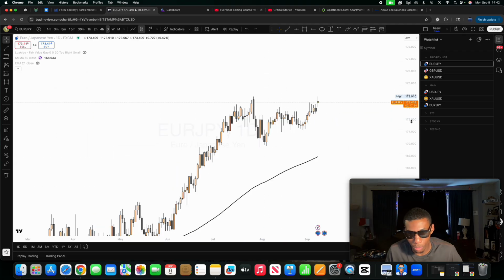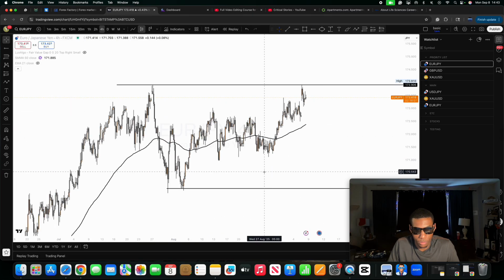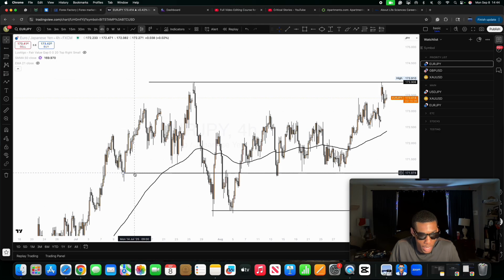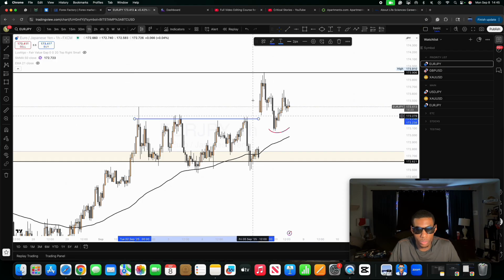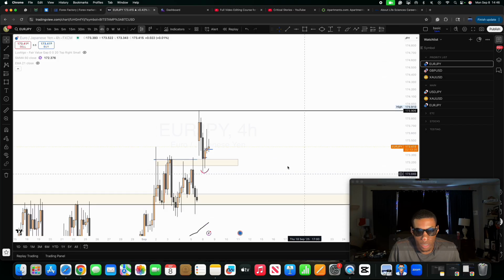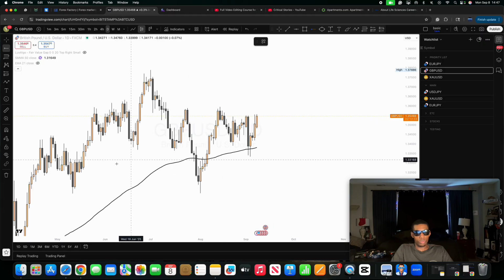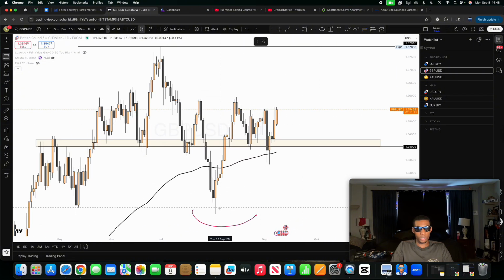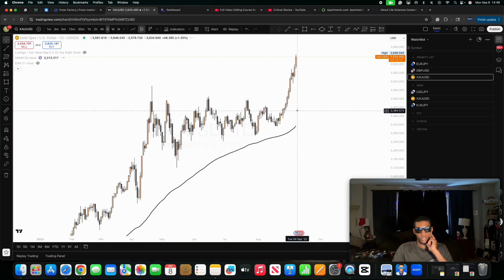Breaking Down 3 FOREX Pairs For The WEEK.....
"I Will Be In A Completely Different Situation A Year From Now."

Comment for ya boy!!
If you don't, I will😉